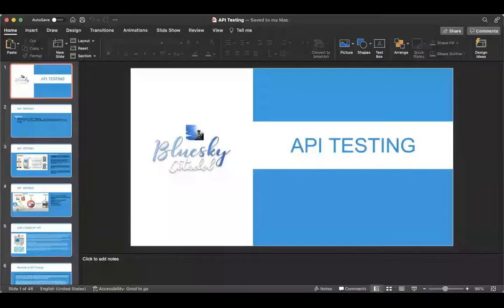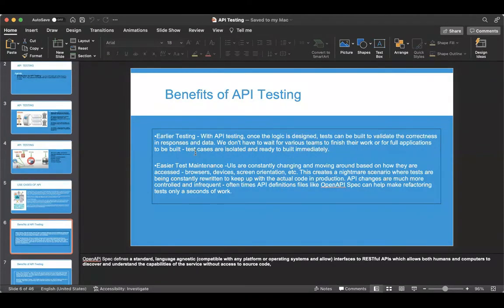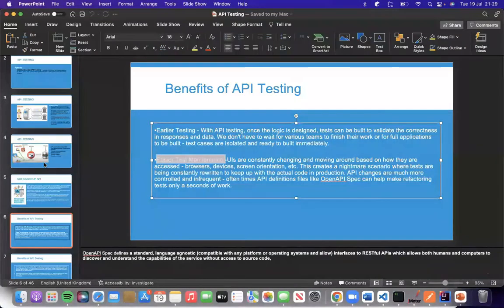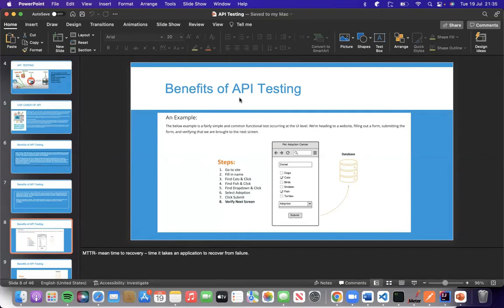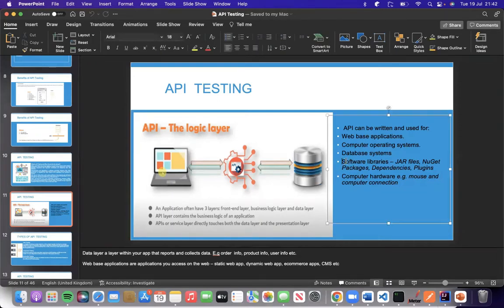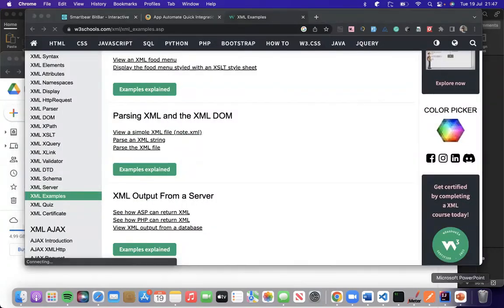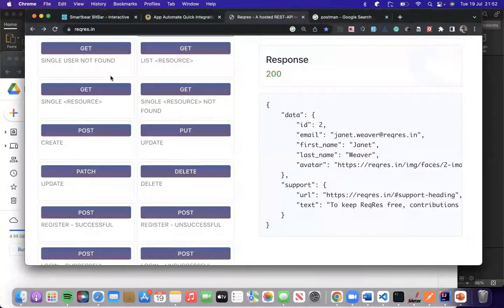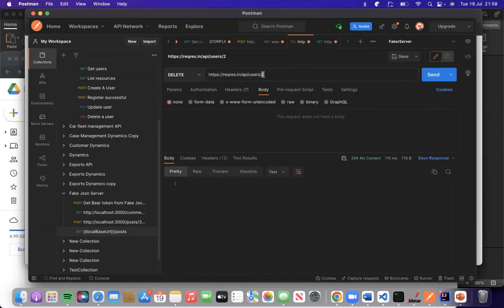Introduction To API Testing